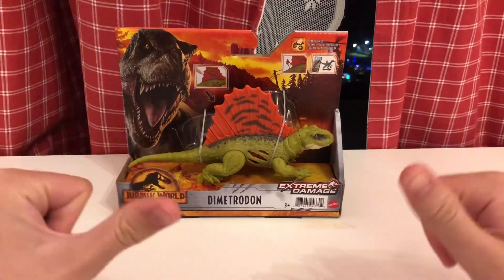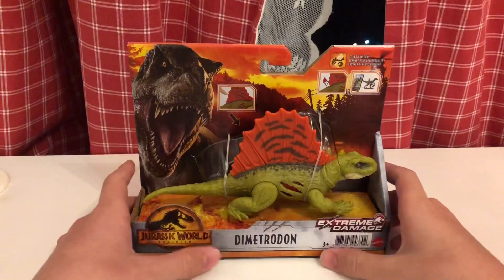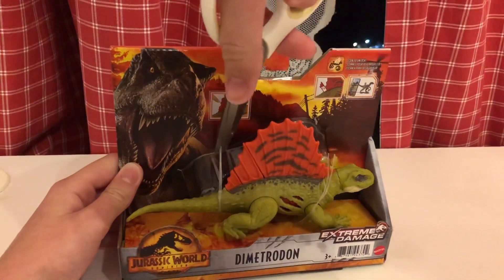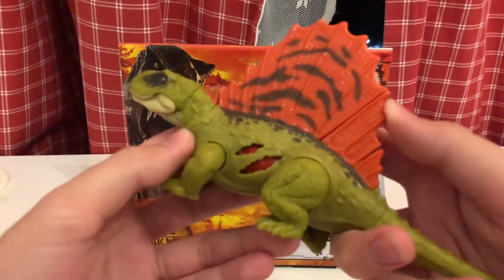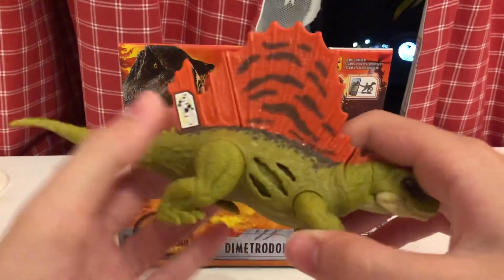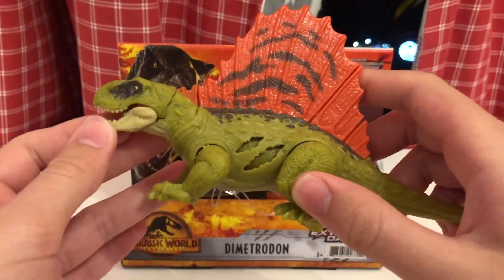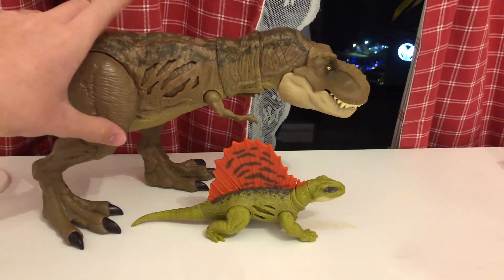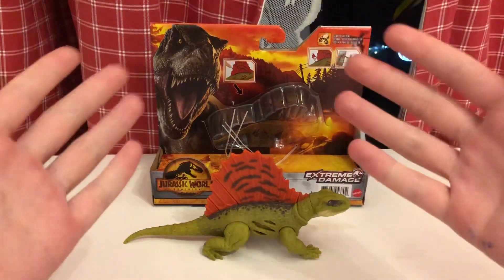Jurassic World Dominion- Extreme Damage Dimetrodon- REVIEW!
Jurassic World Dominion, Rare Dimetrodon figure review!